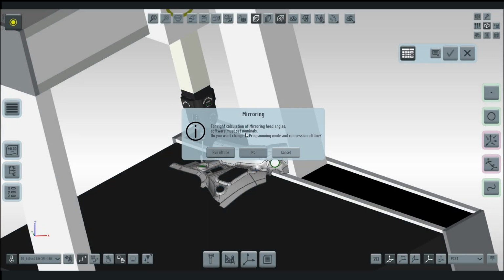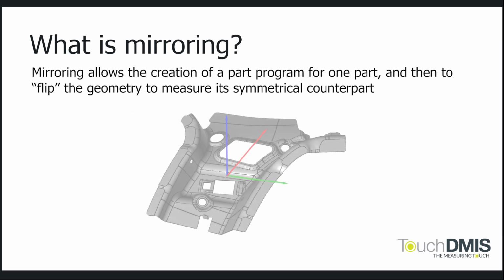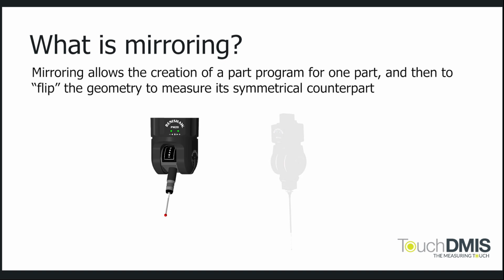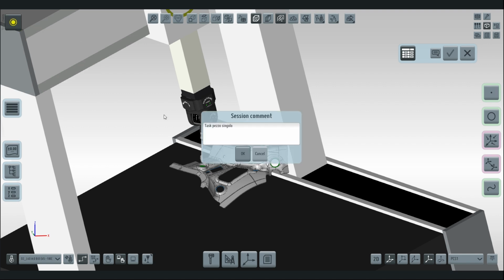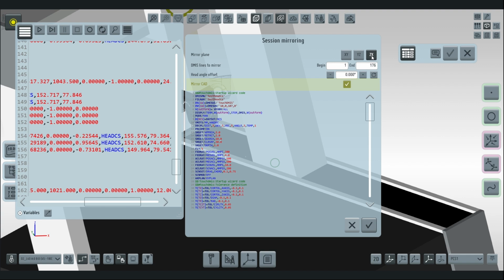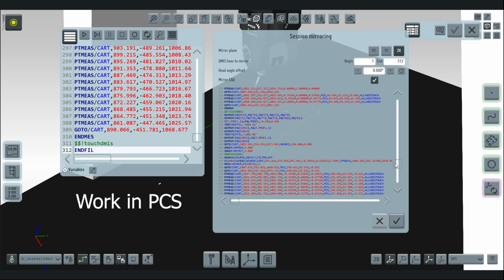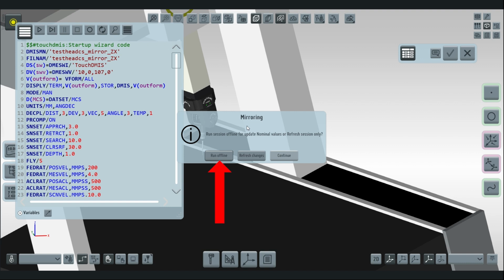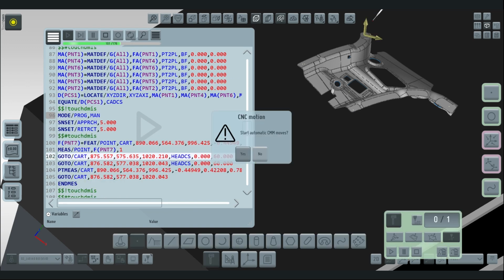TouchDMIS Tutorials - Session mirroring: how to mirror the part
In this tutorial we will cover the session mirroring in TouchDMIS.

What is the mirroring in CMM programming? 🤔

In metrology, mirroring allows you to create a part program for one part, and then “flip” the geometry to measure its symmetrical counterpart.
For example, after programming the measurement routine for the left-hand side of a component, you can mirror the program to automatically measure the right-hand side.

Why Use Mirroring?

Mirroring is valuable in the automotive and aerospace fields. Here are some reasons why it has succeeded in those industries:

✅ Time-Saving Efficiency
Instead of creating a whole new program from scratch for each part, mirroring enables operators to replicate a program by simply transforming the coordinate system. It’s an excellent way to cut down on programming time, especially for high-volume manufacturing runs where symmetrical components are common.

✅ Consistent Measurement Accuracy
By mirroring the measurement program, you ensure the same measuring strategy is applied to both parts. This consistency helps maintain quality control and ensures that tolerances for features like holes, profiles, and positions are met with the same precision on both sides.

✅ Reducing Human Error
Manually copying measurement programs can lead to mistakes. Mirroring reduces the risk of human error by automatically applying the same sequence of operations.

Challenges of Using Mirroring in CMM Programming

Although the benefits of mirroring are clear, several challenges must be addressed for successful implementation:

⚠️ Probe orientation and Measuring path adjustments: When mirroring, it's crucial to adjust the probe’s orientation to avoid collisions and ensure accurate inspections. In 5-axis systems, such as Renishaw® PH20 or REVO, recalculating the probe's angles is necessary to maintain proper approach vectors.

⚠️ Re-alignment of datums: After mirroring, the alignment of datums and coordinate systems may need to be updated, particularly when dealing with complex or freeform geometries. This ensures that measurements are referenced correctly.

⚠️ Software support: Not all CMM software handles mirroring with ease. A solid, intuitive interface is key to making the process seamless and ensuring that complex transformations are automatically handled without additional manual input. This is the case where TouchDMIS comes in our support!

How TouchDMIS can handle session mirroring

This tutorial will show the transformation tool and programming capabilities of TouchDMIS in mirroring the part. For this case, we will use 5-axis Renishaw PH20, but it works even with the 5-axis interpolated capabilities of the REVO heads!